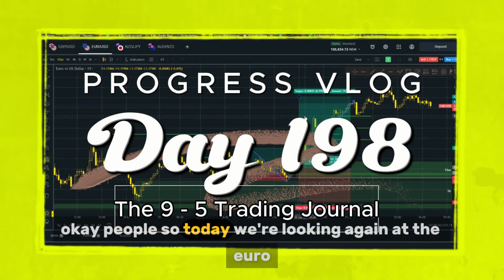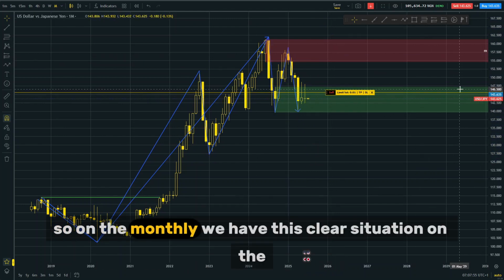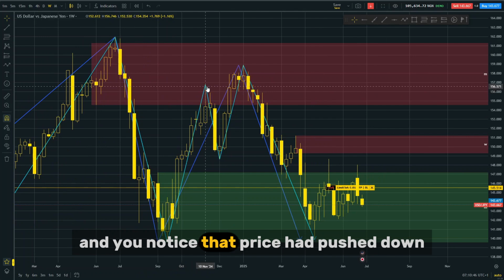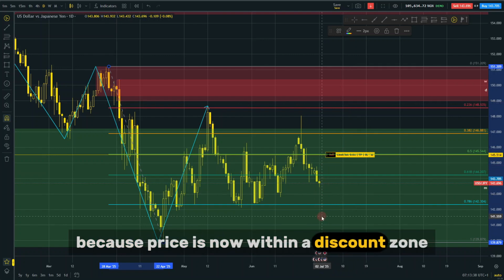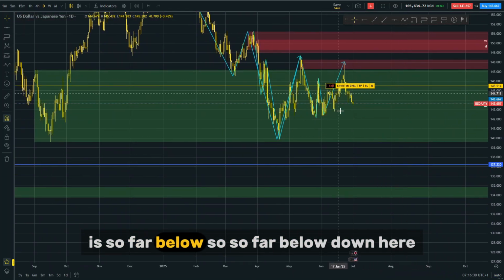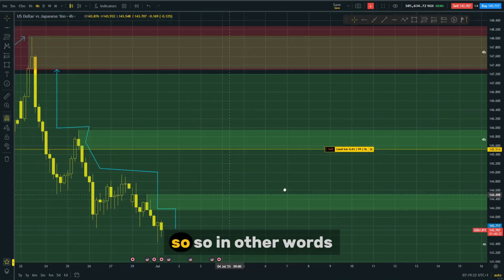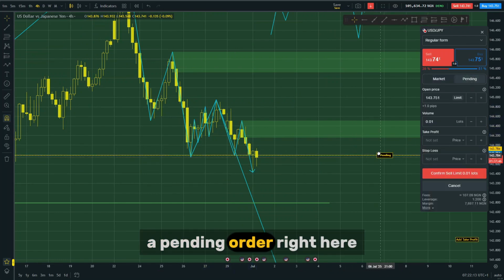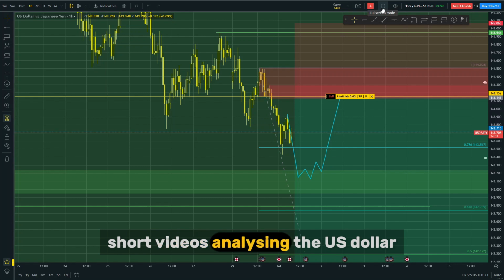I Made ₦9,000 Overnight Trading EUR/USD – Here's EXACTLY How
In this daily forex vlog, we dive deep into the Euro vs. US Dollar (EUR/USD) and US Dollar vs. Japanese Yen (USD/JPY) currency pairs. Learn how to analyze market structure, identify key supply and demand zones, and find profitable trading opportunities.

📈 Trade Breakdown: See how I made ₦9,000 profit on a recent EUR/USD trade and learn from my real-world strategies! We'll cover everything from managing trades to understanding market behavior.

🔑 Key Learnings:
* Understanding Main and Substructures
* Identifying Supply and Demand Zones
* Analyzing price movements on multiple timeframes (Monthly, Weekly, Daily)
* Spotting "Big Brother, Small Brother" confluence
* Finding discount zones for buying opportunities

Join our daily community to analyze the market and discover trading opportunities together!

Chapters:
00:00 Introduction to EUR/USD & Yesterday's Trade
00:29 ₦9,000 Profit & Account Update
00:44 USD/JPY Analysis & Pending Order
01:14 Explaining Main & Substructure (15-Minute Chart)
02:14 Monthly Supply & Demand Zone Analysis
03:04 Diving into Weekly Structure
05:31 Substructure Visualization & Retest Expectation
06:23 Identifying New Weekly Zones
07:21 Daily Structure & Consolidation
07:51 Finding Daily Supply & Demand Zones
08:28 Trading in Discount Zones
08:50 Daily Substructure Deep Dive
10:37 First Daily Zone & Market Outlook